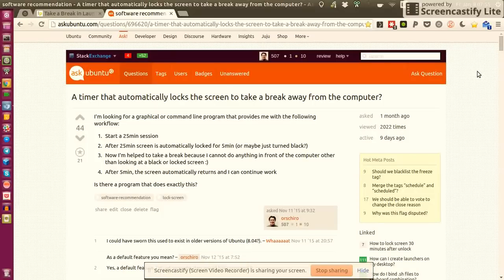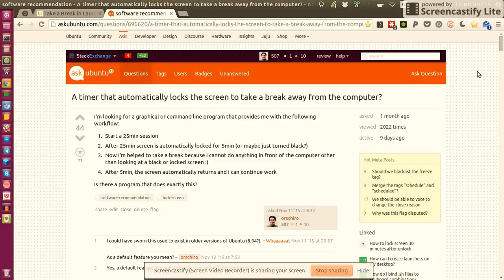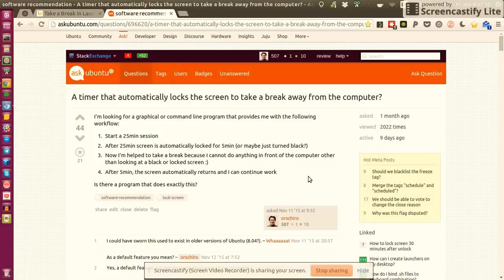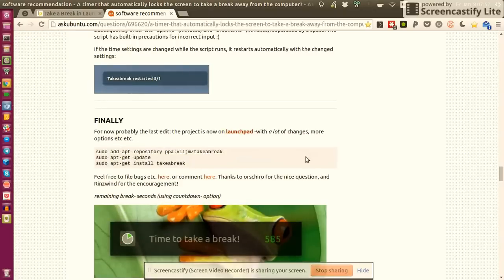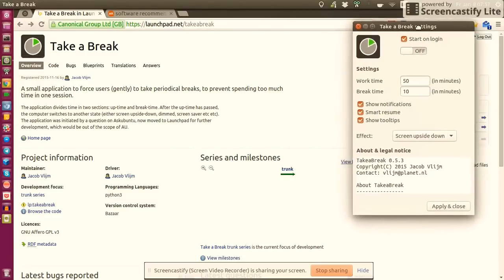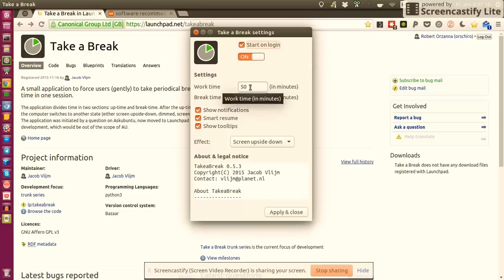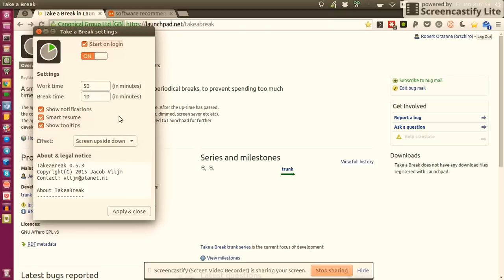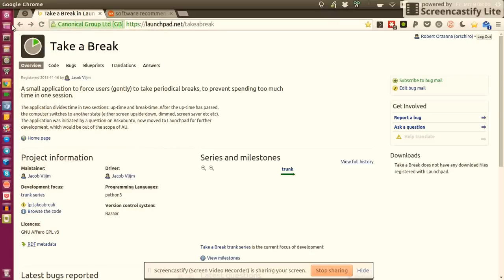Linux Application Review: Take a Break